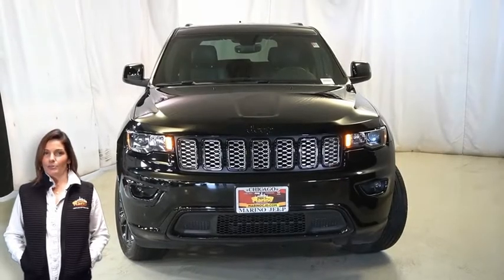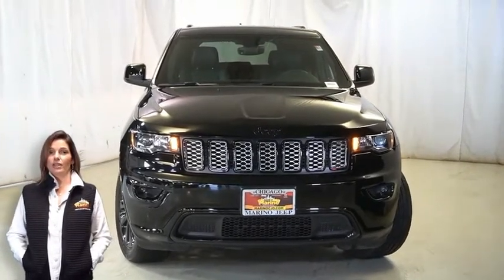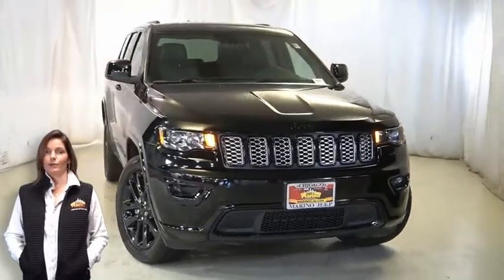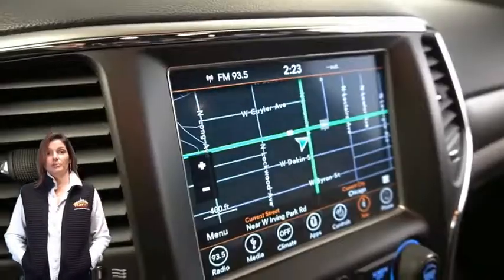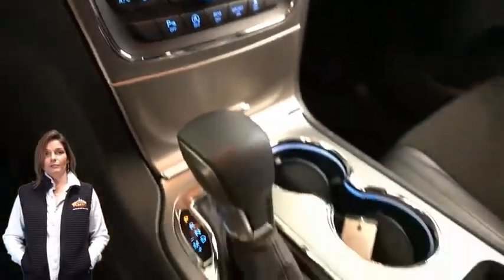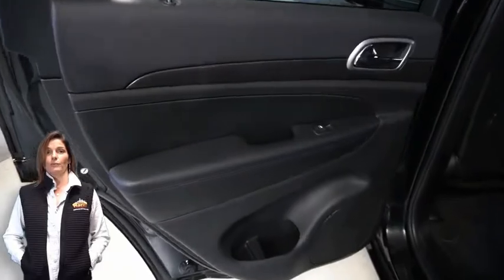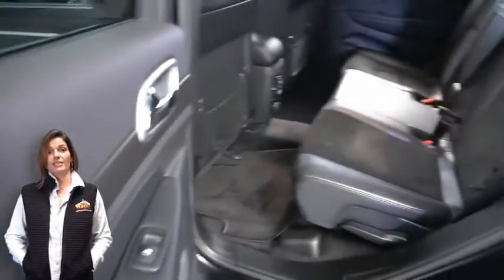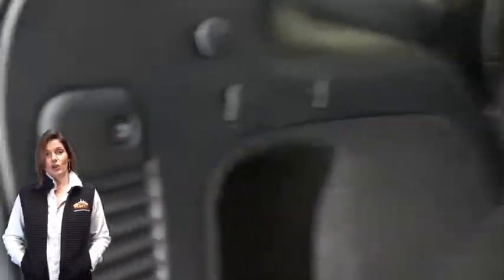2018 Jeep Grand Cherokee 5242A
2018 Jeep Grand Cherokee Altitude

5133 W Irving Park Rd

2018 JEEP GRAND CHEROKEE ALTITUDE!! 3.6 LITER V6 ENGINE!! STILL UNDER FACTORY POWERTRAIN WARRANTY!! ONE OWNER!! 8. 4 INCH TOUCH SCREEN DISPLAY!! NAVIGATION!! REAR BACKUP CAMERA!! HEATED FRONT SEATS!! HEATED STEERING WHEEL!! 20 INCH GLOSS BLACK ALUMINUM WHEELS!! REMOTE START SYSTEM!! POWER LIFTGATE!! SIRIUSXM RADIO!! DUAL-ZONE TEMPERATURE CONTROL!! INTEGRATED VOICE COMMAND WITH BLUETOOTH!! LEATHER-WRAPPED STEERING WHEEL!! LEATHER-WRAPPED SHIFT KNOB!! TRAILER SWAY DAMPING!! HILL START ASSIST!! READY-ALERT BRAKING!! QUADRA-TRAC I 4WD SYSTEM!! ELECTRONIC STABILITY CONTROL!! STEERING WHEEL MOUNTED AUDIO CONTROLS!! POWER LOCKS!! POWER WINDOWS!!